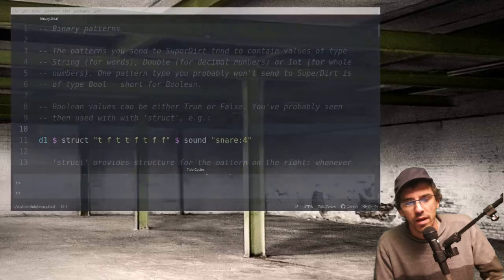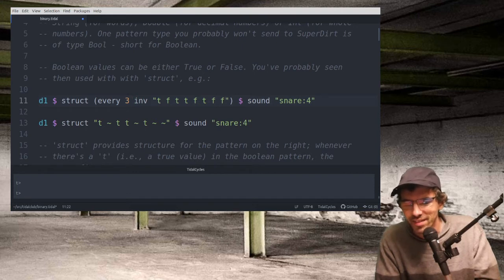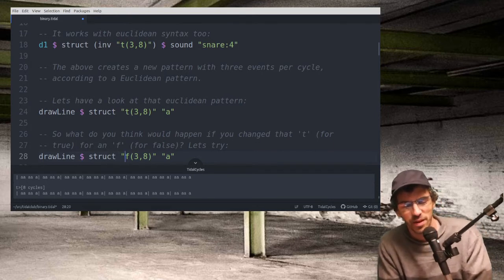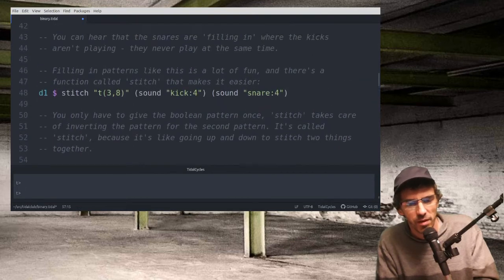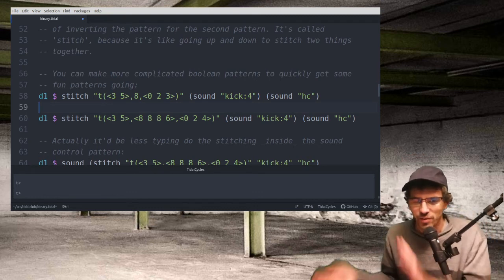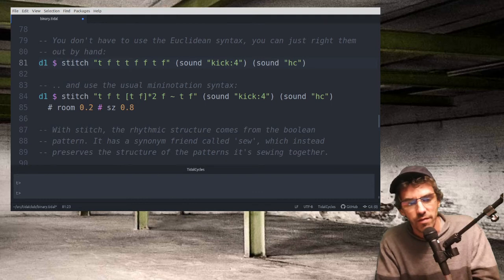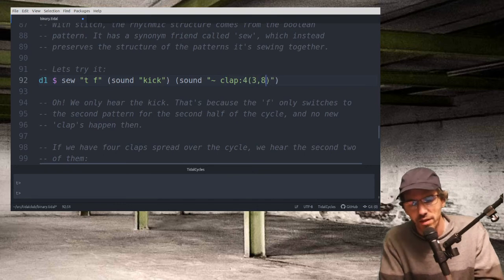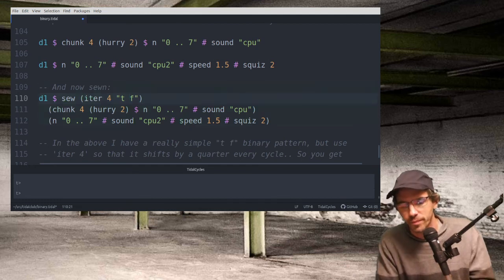[TidalClub] Week 8 Lesson 2 - binary patterns with struct, stitch and sew